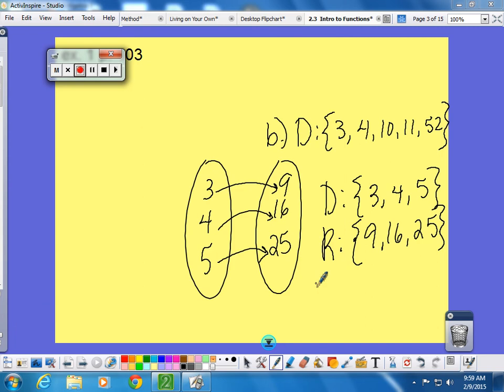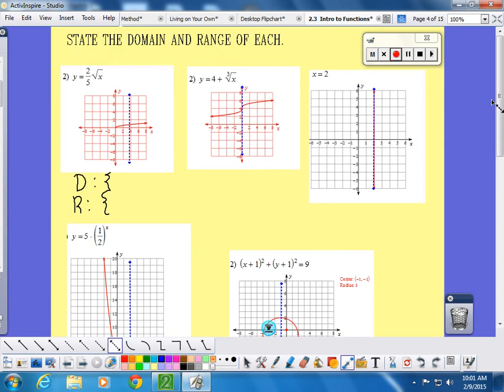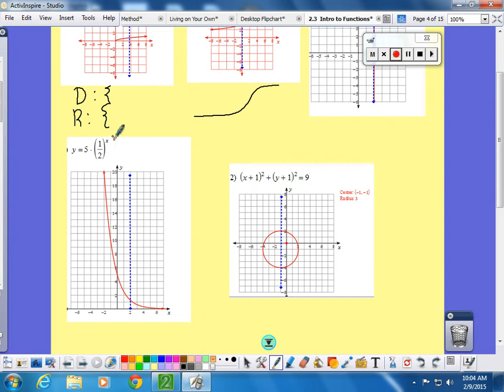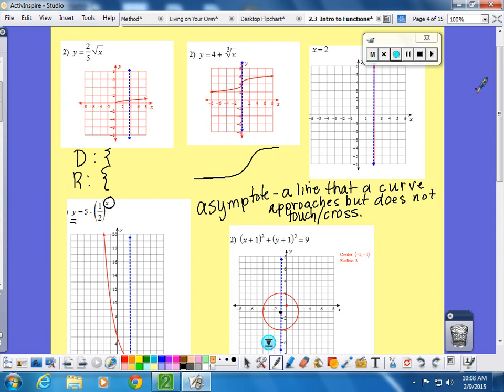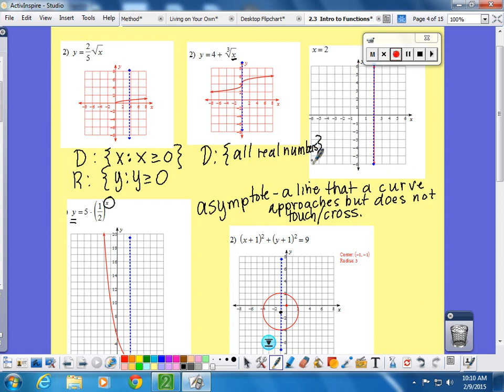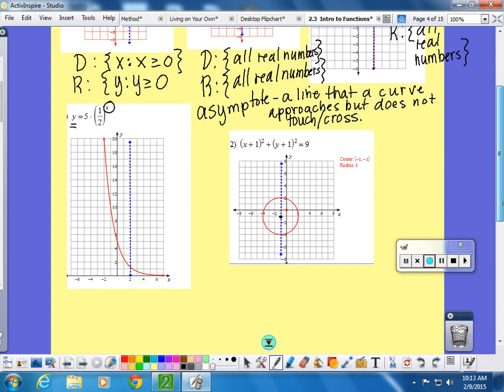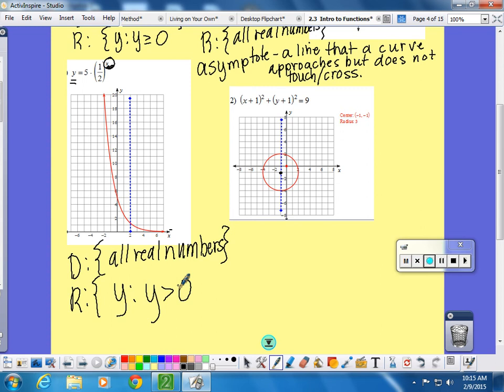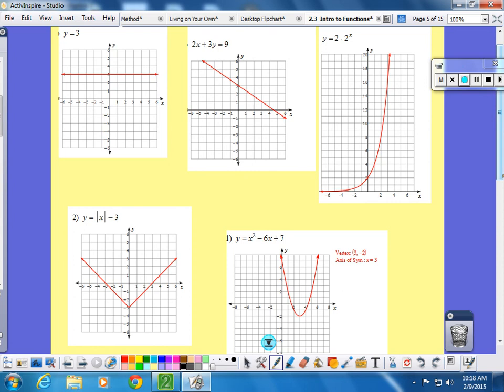Alg 2 FUNCTIONS